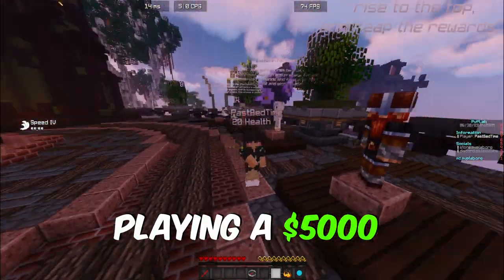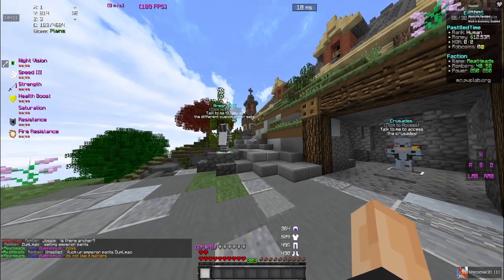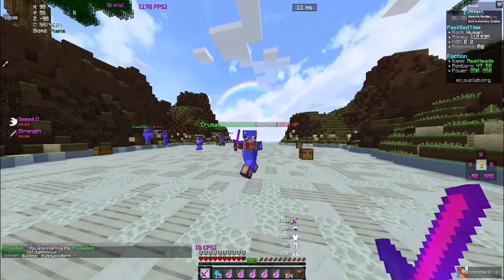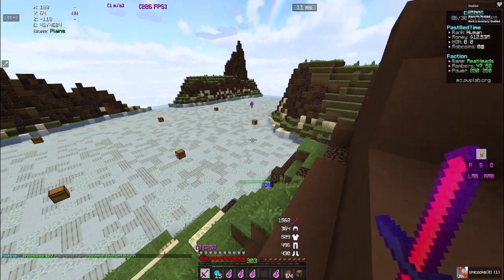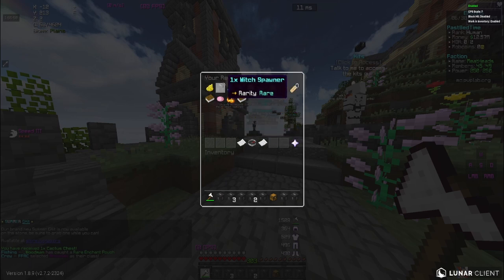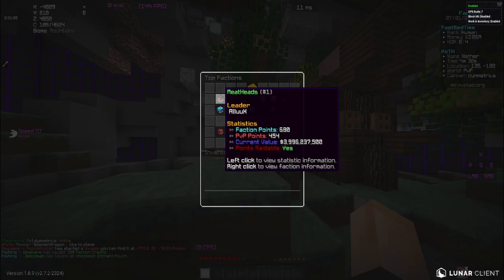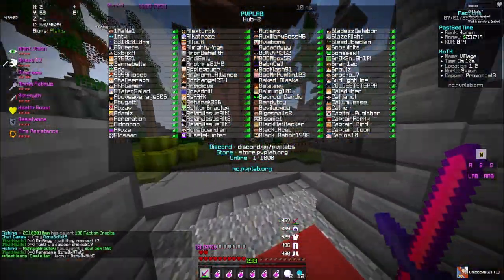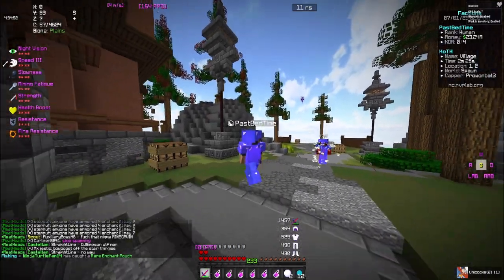$5000 Dollar Minecraft Factions Summer Map | SOTW PVPLABS #1